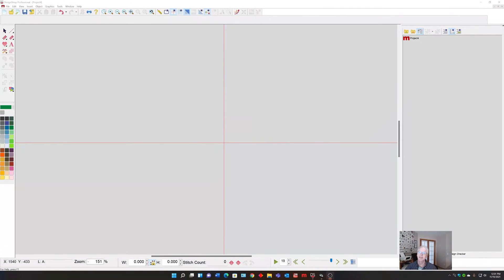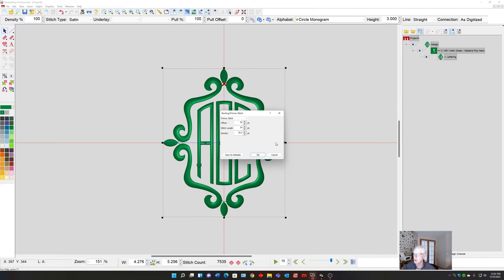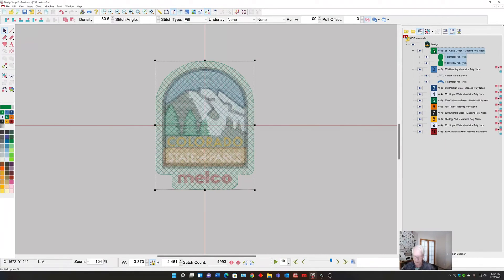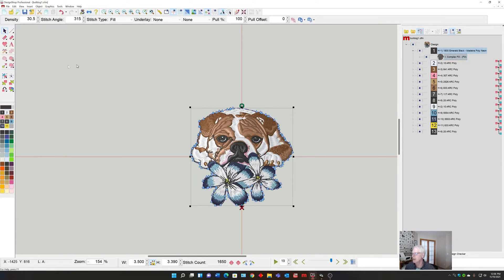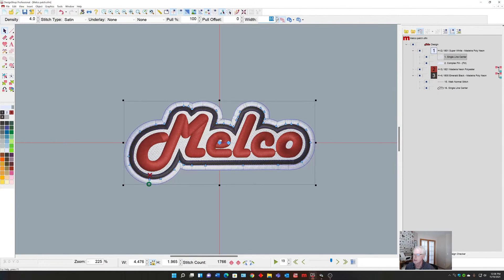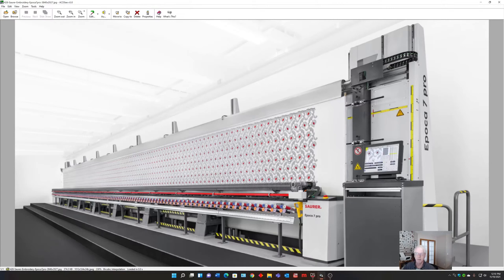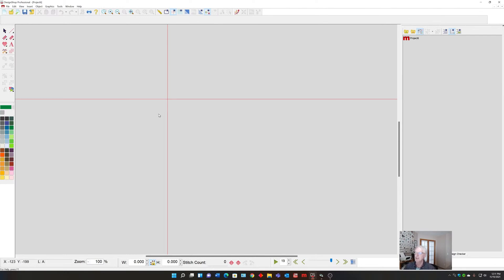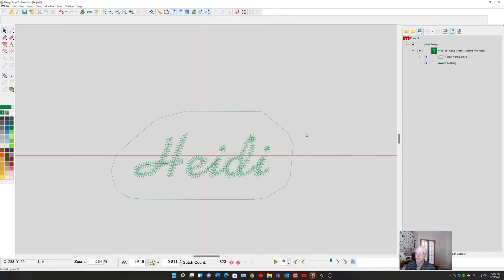Primer & Basting Stitch Features in DesignShop v11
Join Scott as he covers how to use the Primer and Basting Stitch features in DesignShop v11. He will cover normal uses for the features as well as a few that you probably haven't thought of.